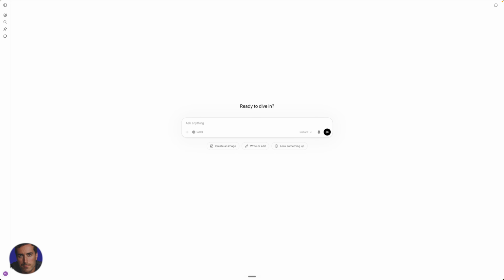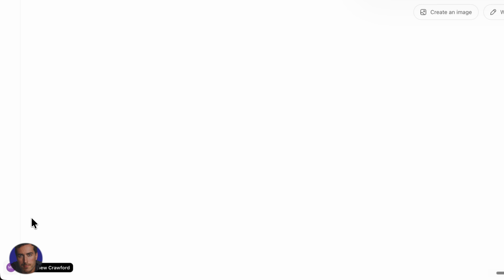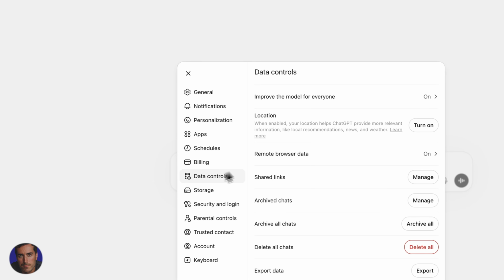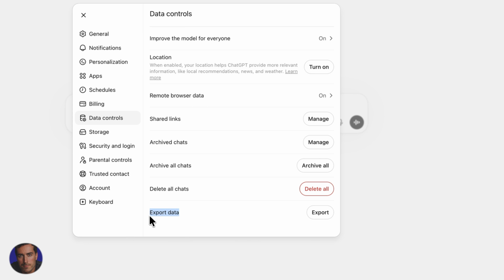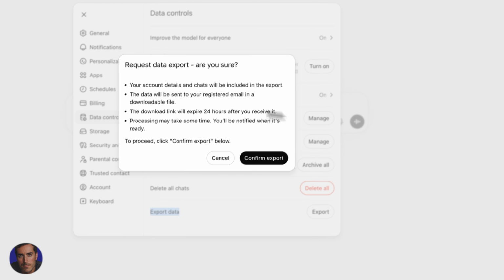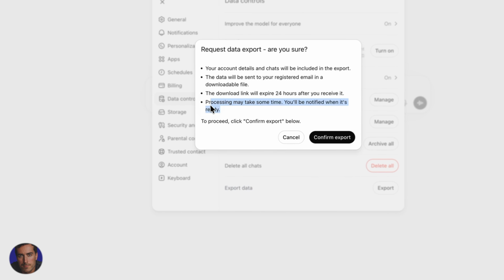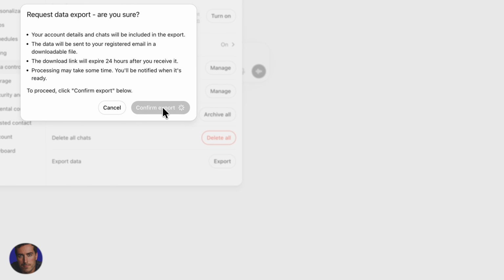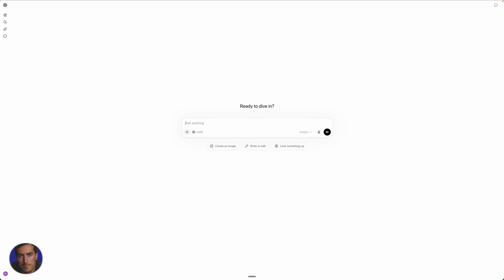ChatGPT Data Export: How to Download Your Full History (QUICK Way)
Learn how to export all your ChatGPT data easily with this simple guide. This video walks you through the steps to ensure you don’t miss any important information. Check it out and keep your data organized!

Timestamps:
0:00 - Introduction
0:21 - Accessing Settings
0:43 - Data Controls Overview
1:05 - Exporting Your Data
1:37 - Important Export Details
1:57 - Final Thoughts

▬▬▬▬ Links & Resources ▬▬▬▬

▬▬▬▬ Video Transcript ▬▬▬▬

Hey everyone, it's Matt, and today I'm going to show you how to download all of your ChatGPT data. First, make sure you're logged into ChatGPT.

Once you're in, look to the bottom left corner of the screen. You'll see either your initials or a profile picture; click on that.

After clicking, you'll find a menu pop up. Scroll down to the settings option, which is about halfway down.

Once you're in the settings, you'll see a variety of options, but what we want to focus on is the 'Data Controls' section. This is also located about halfway down the settings menu.

In the Data Controls section, you have several options. You can archive your chats if you want to keep a record of them, but today we're specifically looking at exporting your data.

At the bottom of the Data Controls, you'll see an option that says 'Export Data.' Click on 'Export Now' to initiate the process. Once you click that, a prompt will appear asking if you're sure you want to request a data export.

It’s important to note that your account details and chat history will be included in this export. The data will be sent to your registered email as a downloadable file.

Keep in mind that the download link will expire 24 hours after you receive it, so you’ll want to act quickly. Processing the export might take some time, so don’t expect it to arrive instantly.

You’ll receive a notification when your data is ready for download. To proceed with the export, just click the 'Confirm Export' button.

After confirming, your export request will be sent. Remember, it won't come through immediately; it will arrive in your email eventually.

Also, once you get the email, you’ll have 24 hours to download the file before the link expires. Think of it like a little self-destruct feature, reminiscent of an old Mission Impossible movie!

And that's it! You’ll be able to access all of your ChatGPT data through the email you receive.

I hope you found this video useful. If you did, please give it a like; it really helps out.